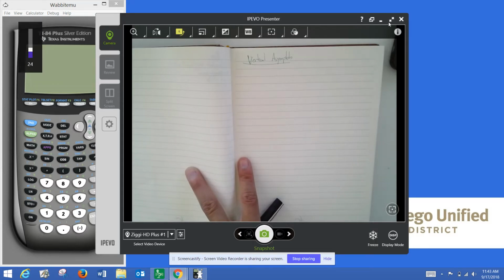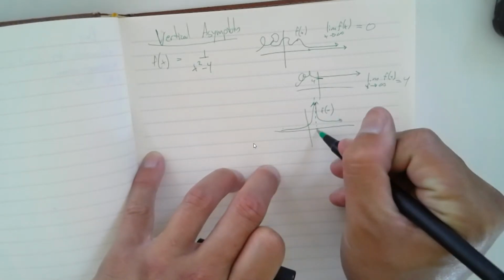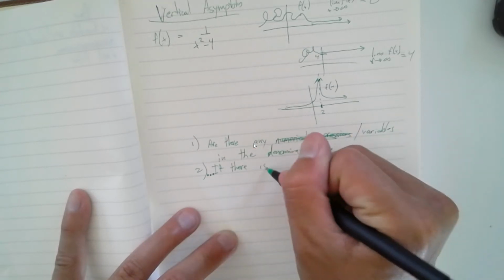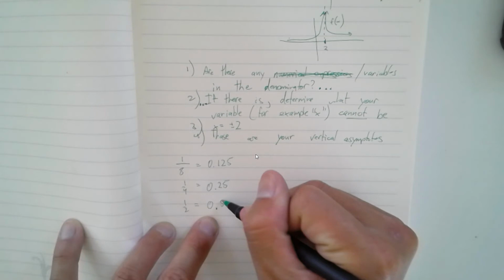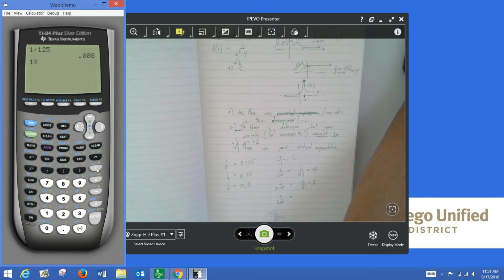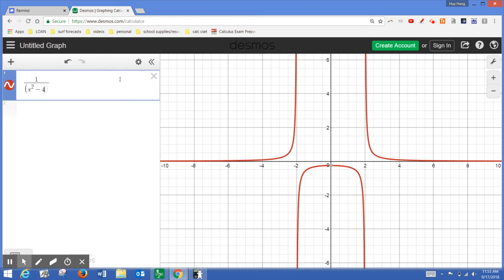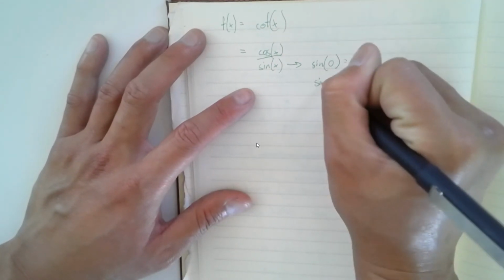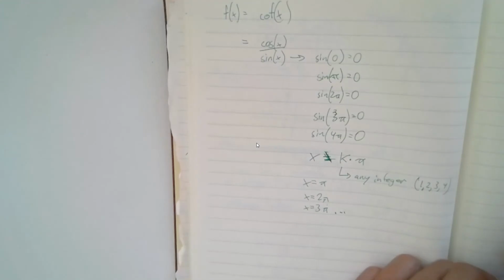Lesson: Sections 2.2 (vertical asymptotes)